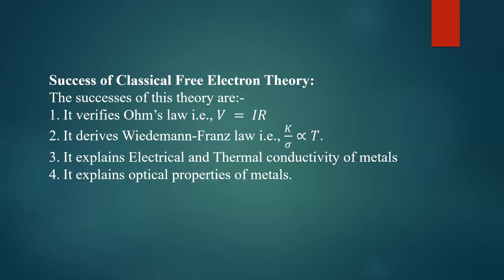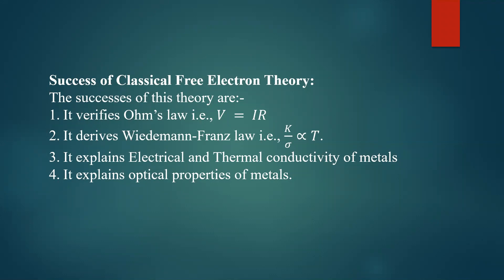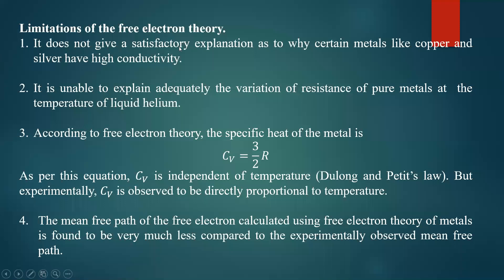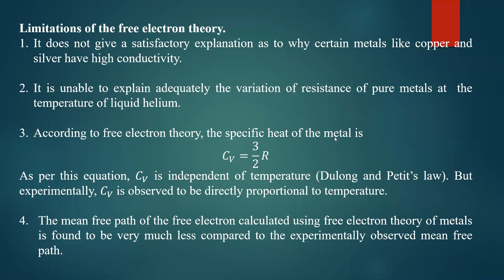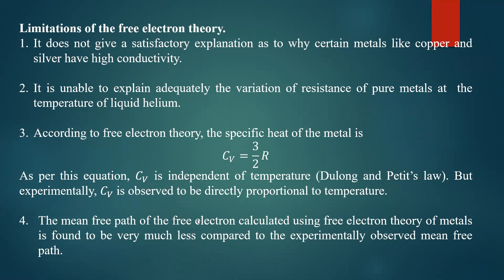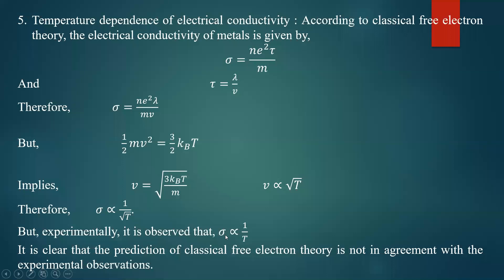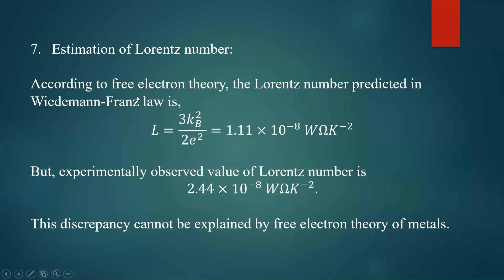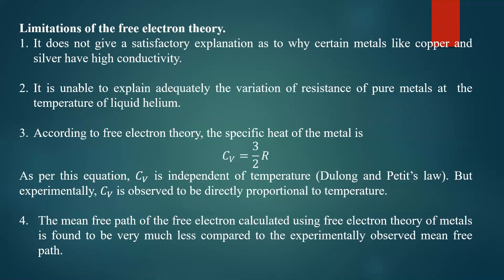Success and Failures of classical free electron theory | III B.Sc. PCM 1 Class III